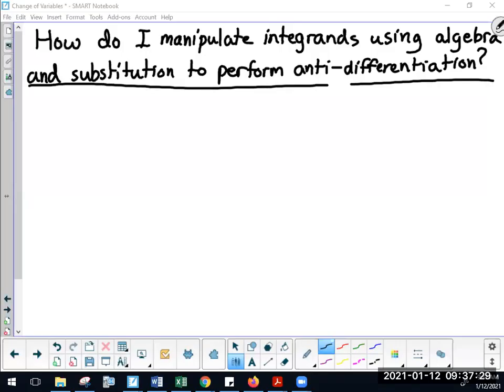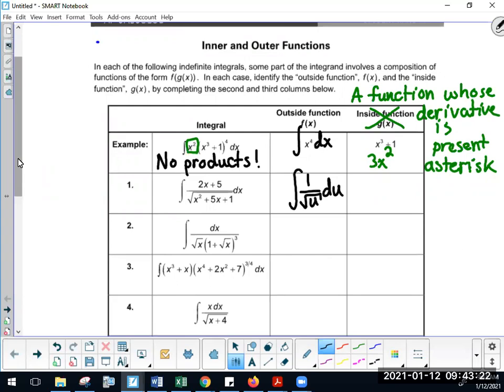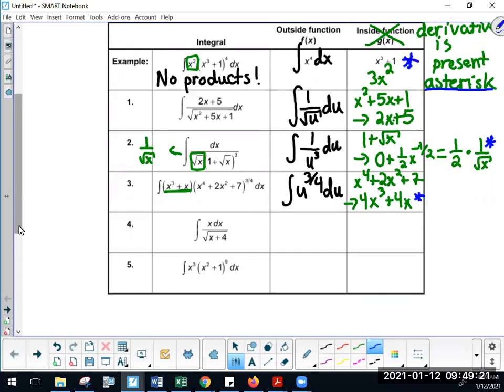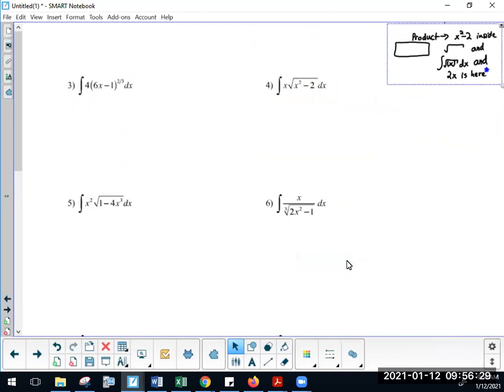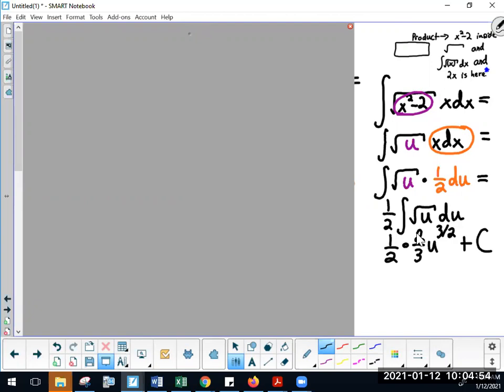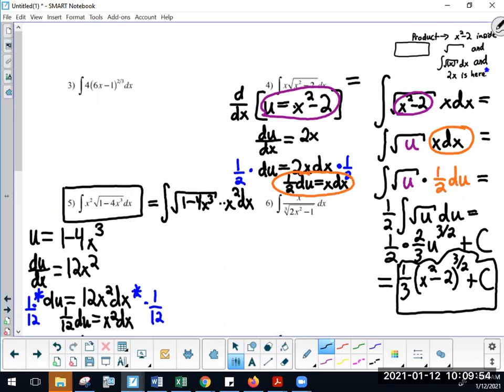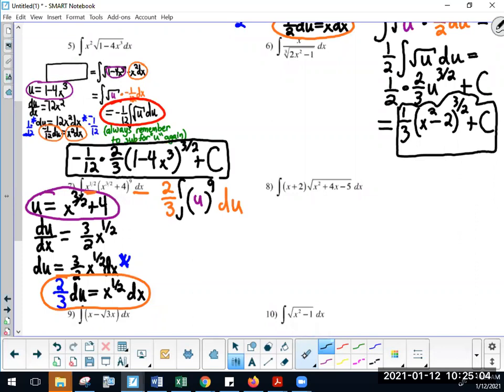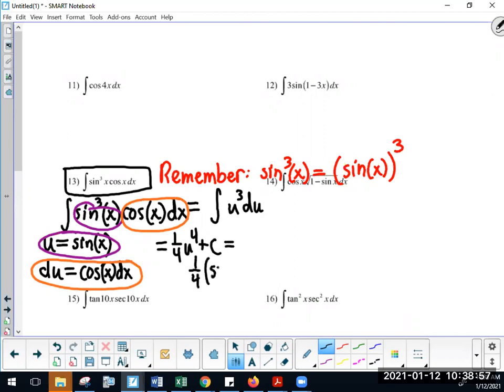AP Calc U6 Int & Acc Integration by Substitution